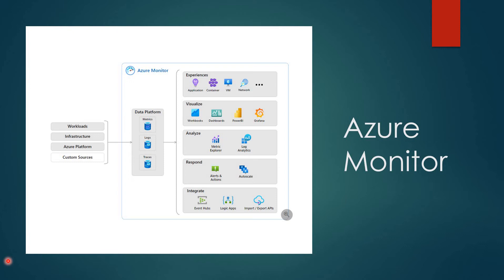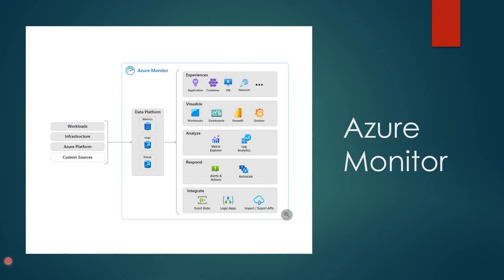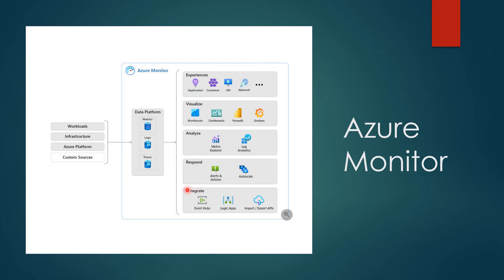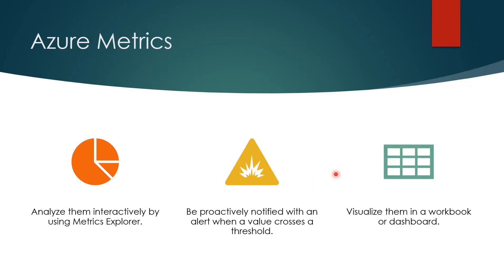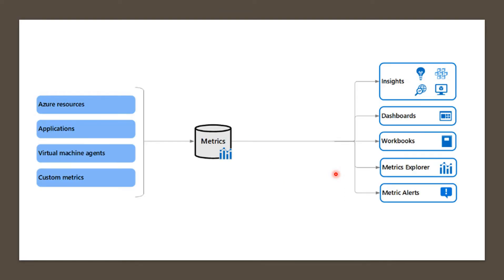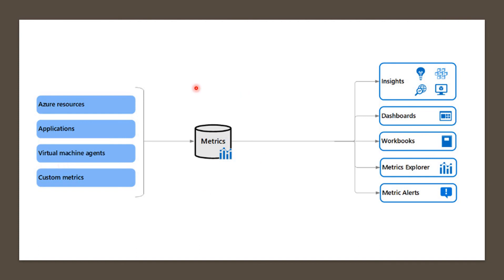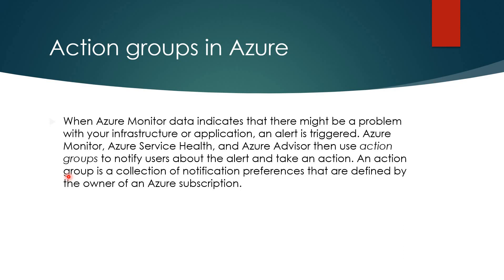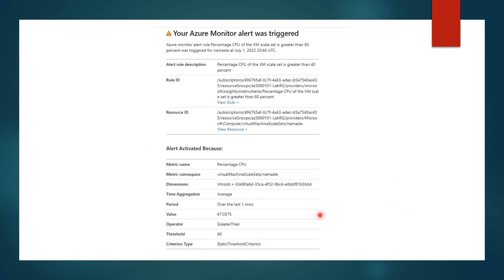What is Azure Monitor??||Explained Metrics in Azure||What are Action Groups?? Show Email alerts||AZ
In this video, We will learn about Azure Monitor before jumping to LABS.
The main tasks for exercise are as follows:
Task 1: Create Azure VM scale set metrics-based alerts
Task 2:Configure Azure VM scale set autoscaling-based notifications
Task 3:Test Azure VM scale set monitoring and alerting.

.Azure Monitor helps you maximize the availability and performance of your applications and services. It delivers a comprehensive solution for collecting, analyzing, and acting on telemetry from your cloud and on-premises environments. This information helps you understand how your applications are performing and proactively identify issues that affect them and the resources they depend on.